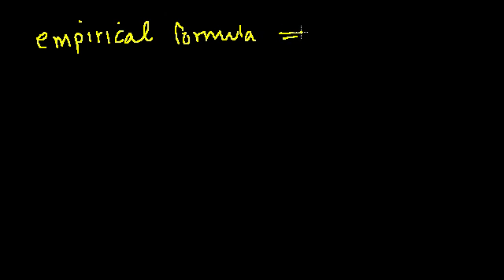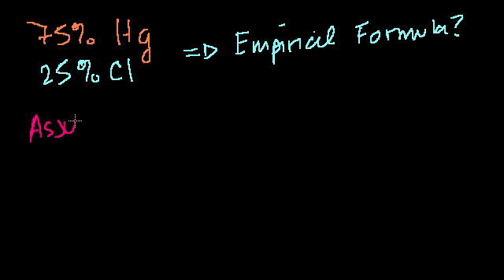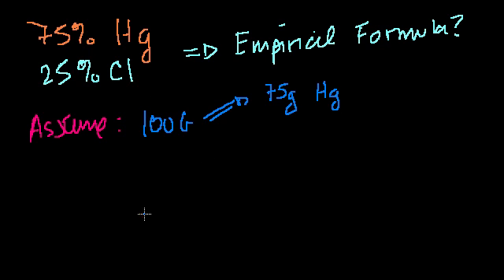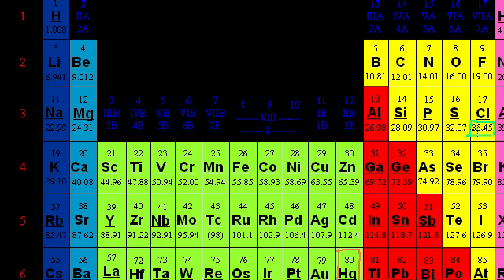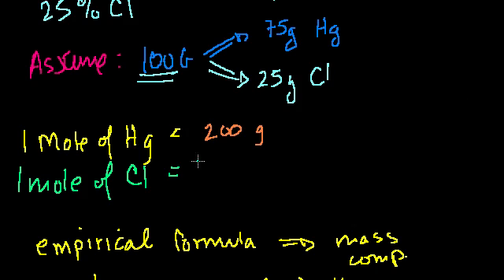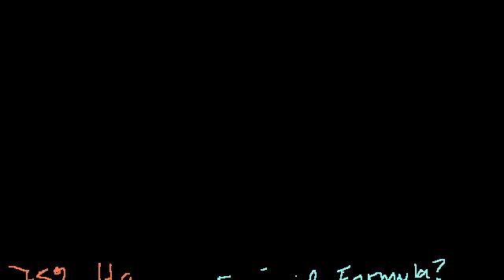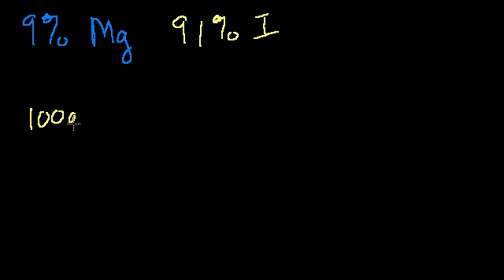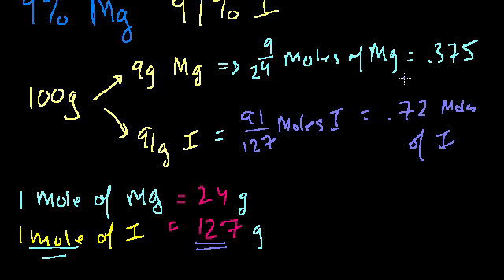Formula from Mass Composition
Figuring out the empirical formula from a molecules mass composition